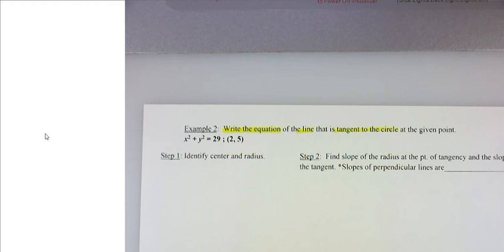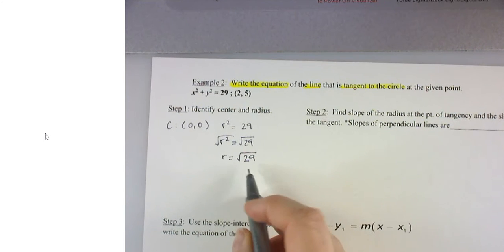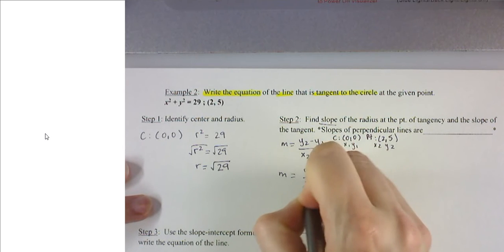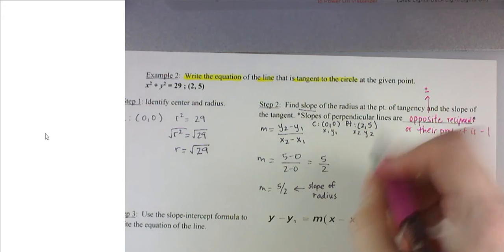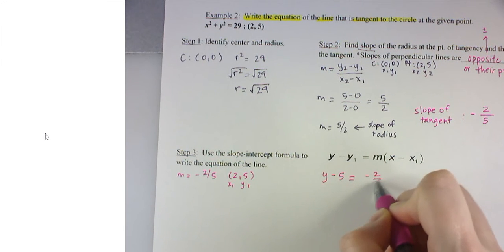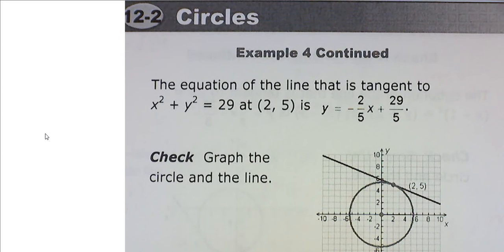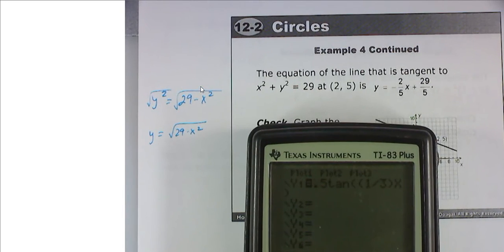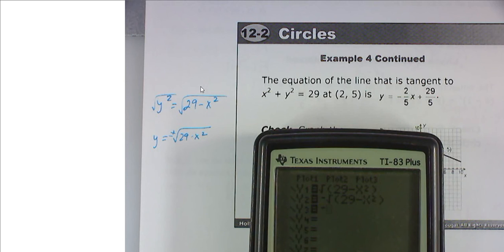12.2-12.3 A2H Page 2 Part 1 Notes